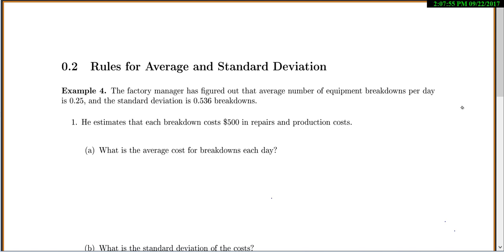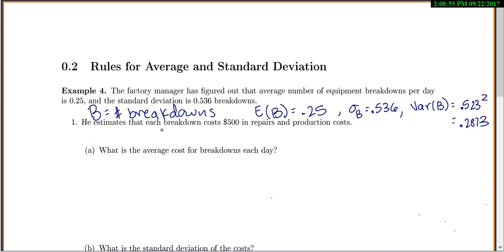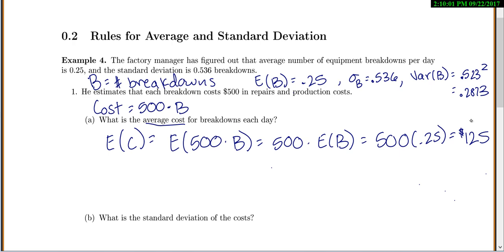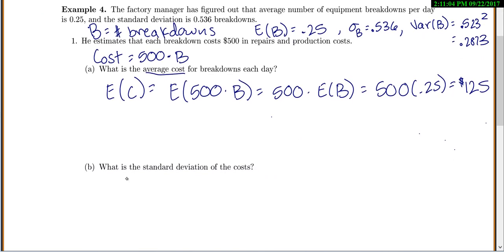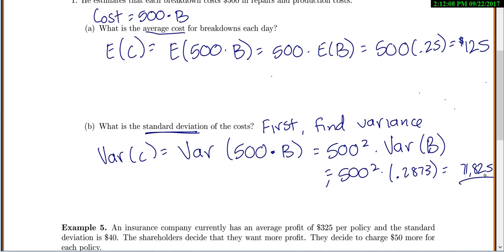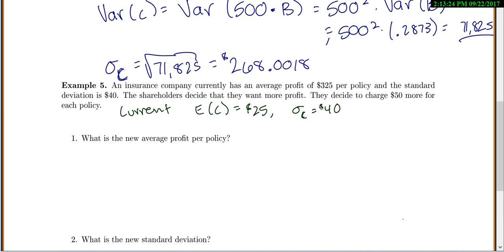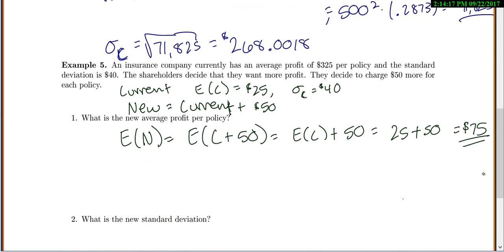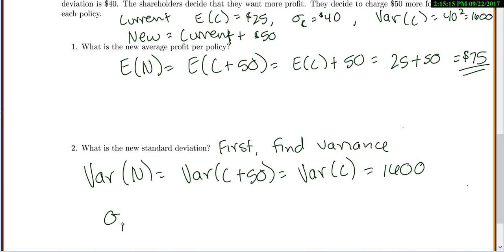Stat 3000: Examples for Rules for Average and SD examples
Statistical Videos, expected value, variance, standard deviation, average, new variable, linear combinations, new average, new standard deviation